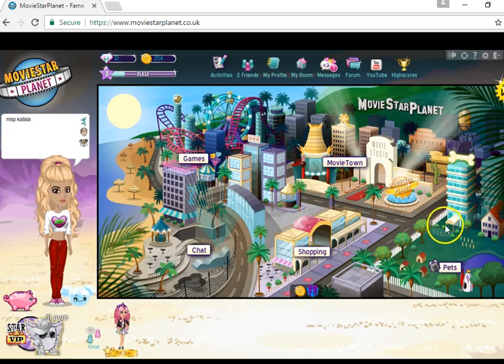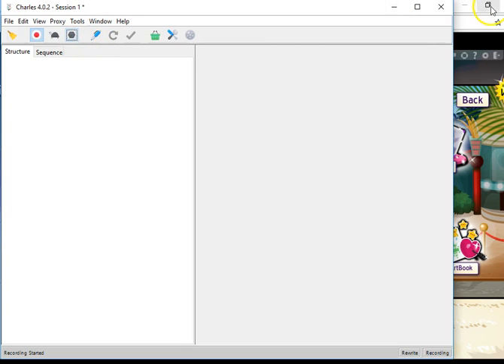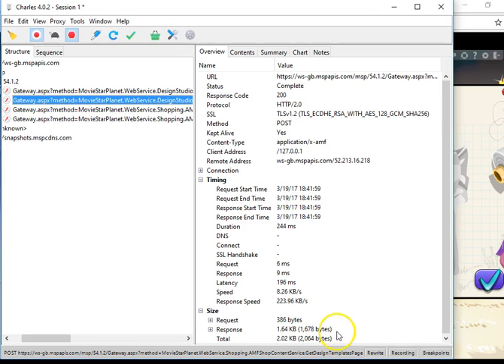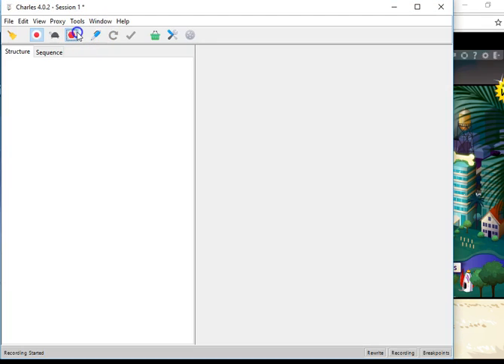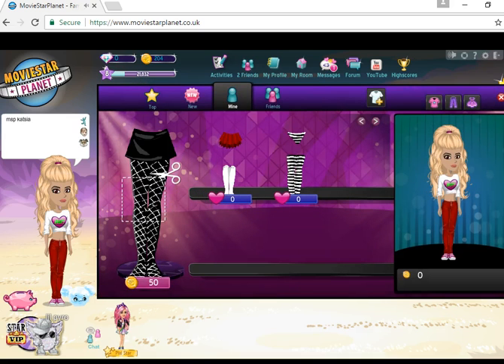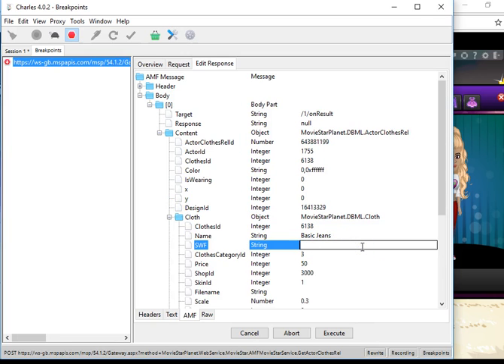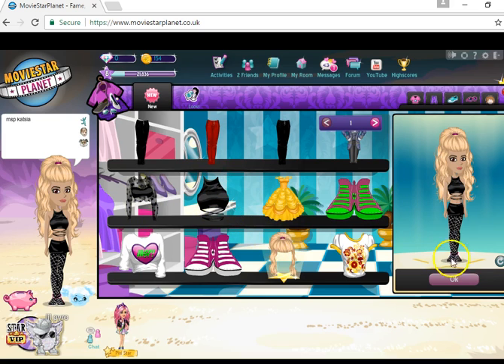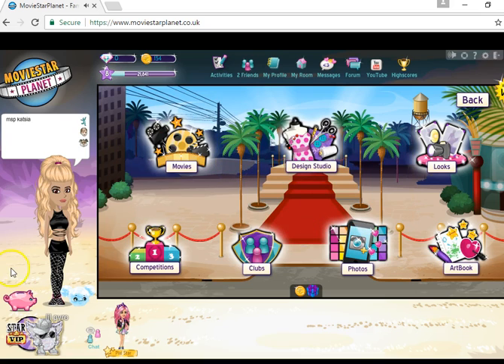MSP NEW RARE DESIGN STUDIO GLITCH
beauty's dress code: beauty_2017_dress_asj thx for watching! love for more like this!! charles proxy
1.turn on just record
2.go into the design studio
3.go to make a new design
4. choose the pants for any pants, or skirts, for dresses and shirts
choose the boho dress design
5. charles will pop up, execute, edit response, amf
6. go to the items choose either 1 or 2 or whatever
7. change just SWF to the new code, I have the beauty dress code
above, if you need more codes comment I can show you how to get codes, use control V to paste your code, cuz you have to do this fast
8. enter
9, execute
now you can save the design
to wear the design you will have to enter the code at the end again !!! enjoy and love for more~~~